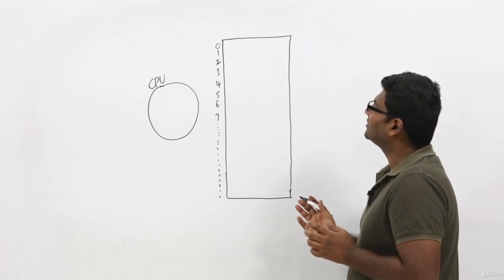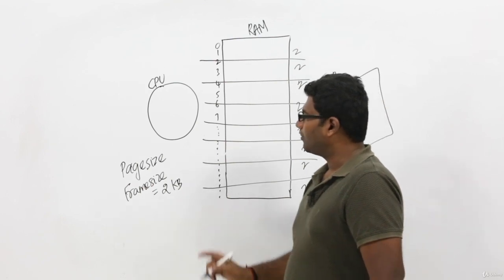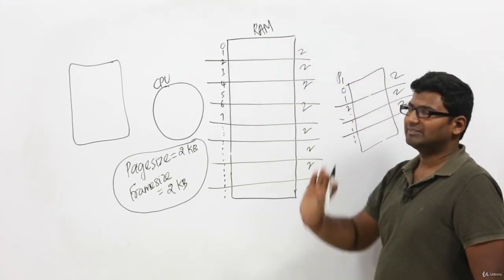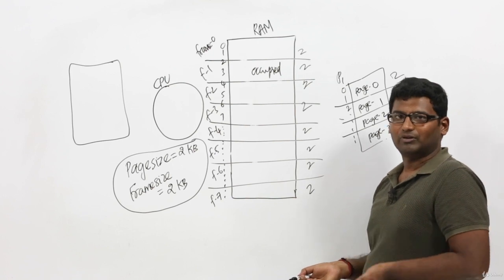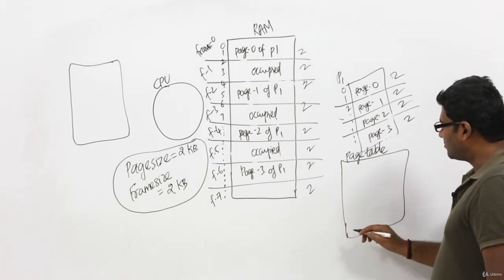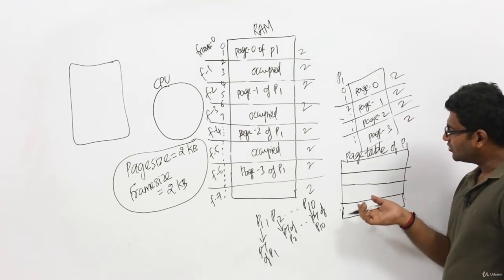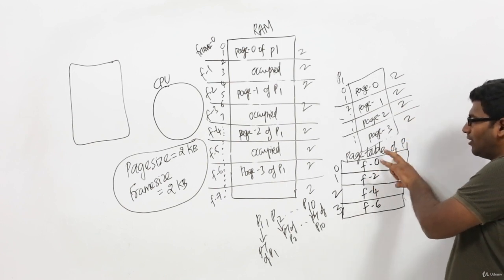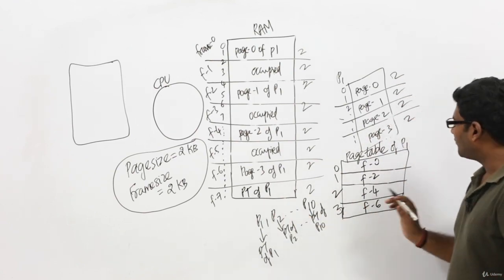3 Basics of paging Just an intro